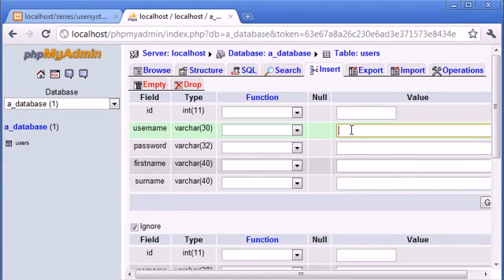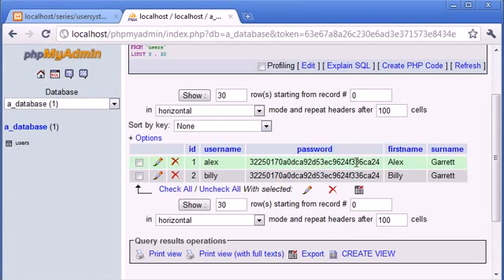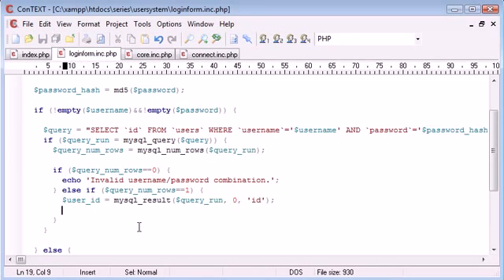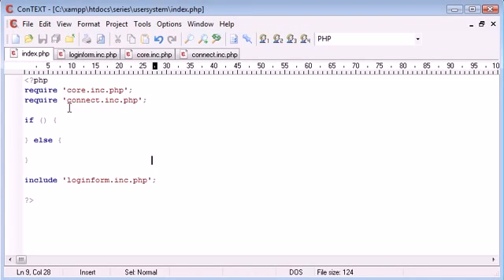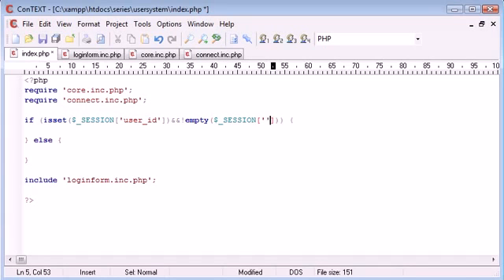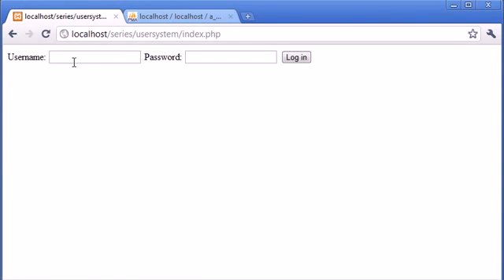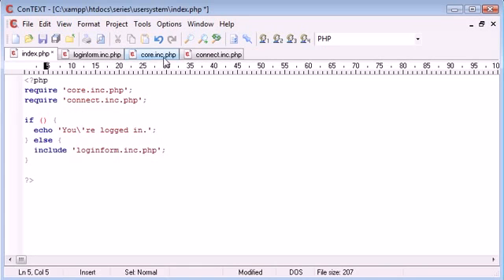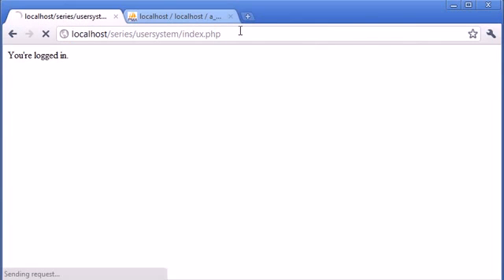Beginner PHP Tutorial 139 Logging the User In Part 4